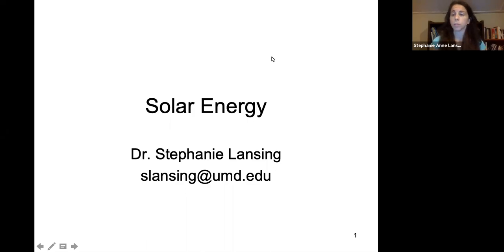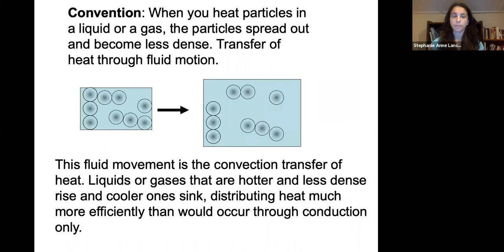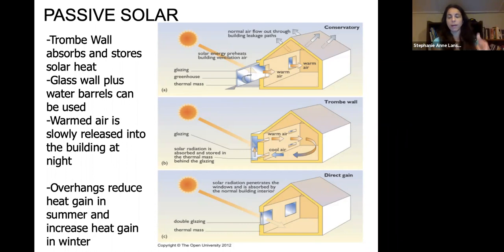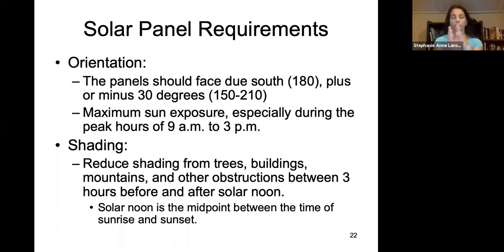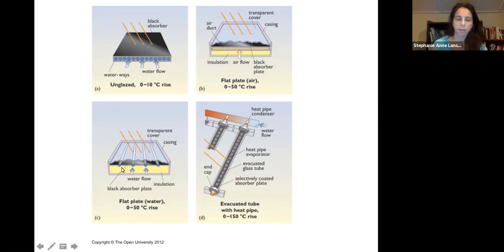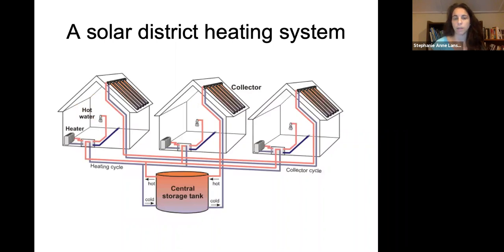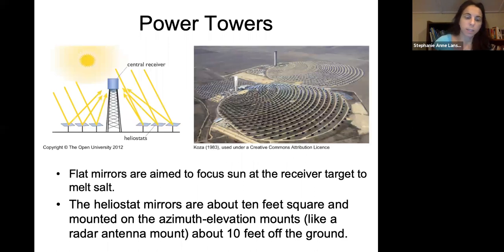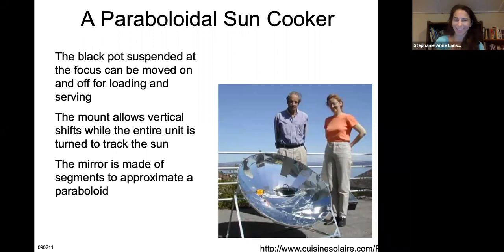Solar Energy Lecture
Lecture on Solar thermal energy, including passive solar heating, active solar heating, and solar heat energy to electricity using parabolic troughs, solar towers, and sterling engines